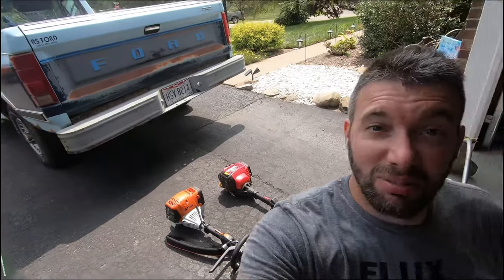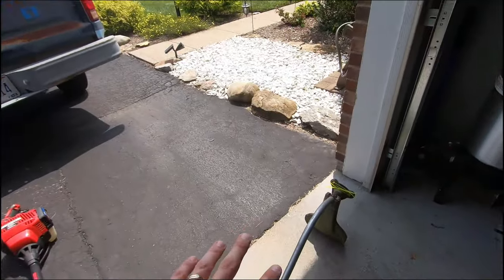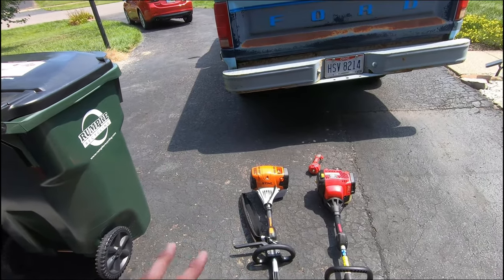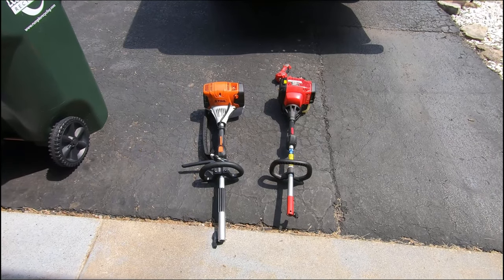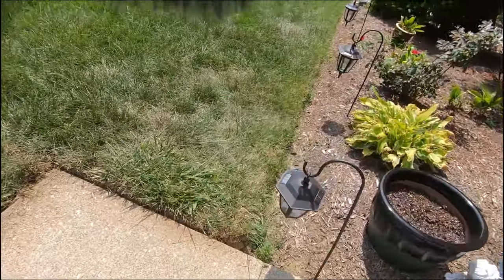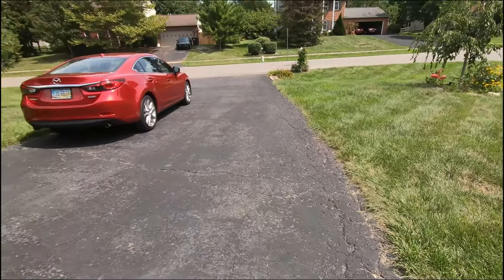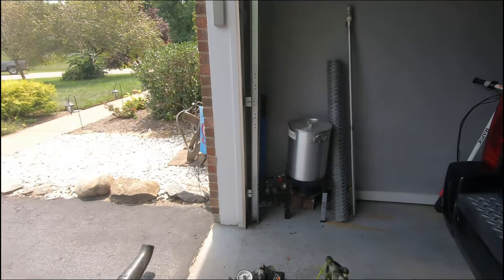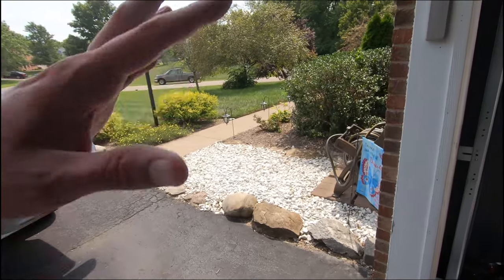Stihl KM 91 R Kombisystem Review, Carbon Earth Xgreen Update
I finally had it with my Troy Bilt messing up and replaced it with a new Stihl KM 91 R. I love it! Plus, I found that my current Troy Bilt Trimmer plus attachments work with the Kombisystem.
Let's also take a look at the front yard after the Xgrn application!
It's greeeeeeen!

I am now an affiliate for YardMastery.com. You can get all the Carbon Earth products and more I am now an affiliate for YardMastery.com. You can get all the Greene County Fertilizer products, Carbon Earth products and more

products I use:
GS Plant Foods Sea Kelp
TeraVita SP-90 Humic Acid
Ammonium Sulfate 21-0-0
Ferrrous Sulfate
Milliard Citric Acid to correct PH
1200lb capacity Gorilla Cart (can't live without it!)
Luster Leaf Soil Test Kit
Melnor tripod impact sprinkler
Tingley boots for spraying chemicals
Stainless steel kitchen scale to weigh product
Stainless steel measuring spoons to measure product
Stainless steel measuring cup to measure product
Flamingos, you know you want some